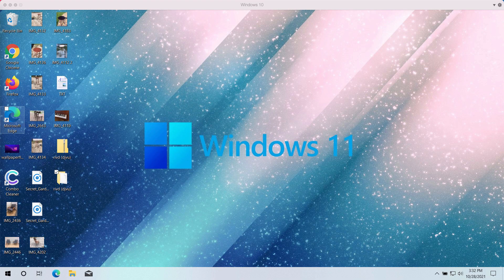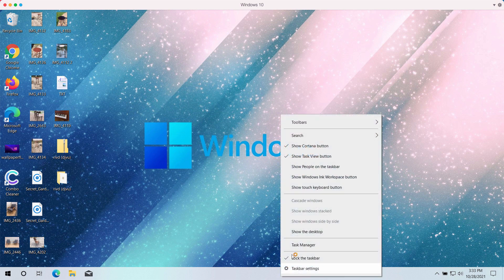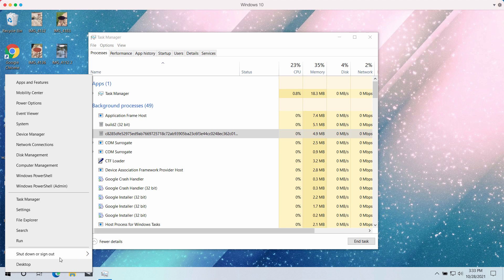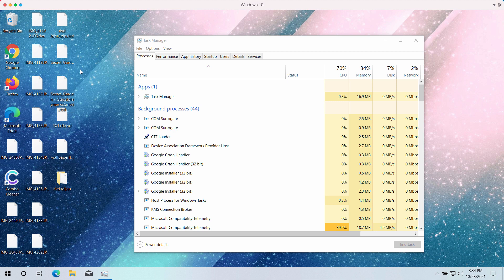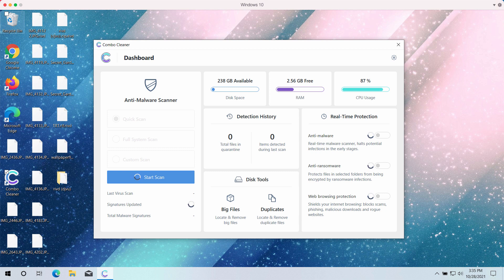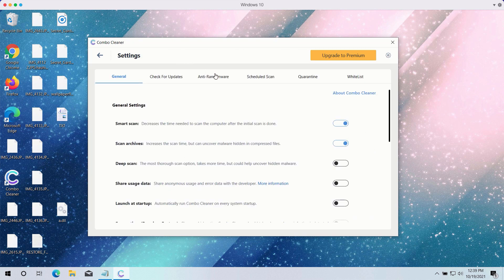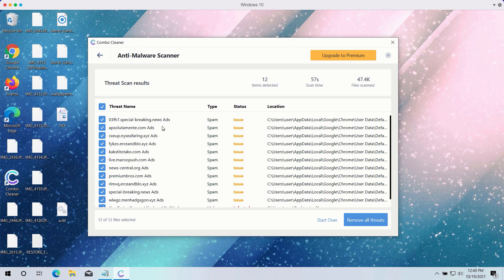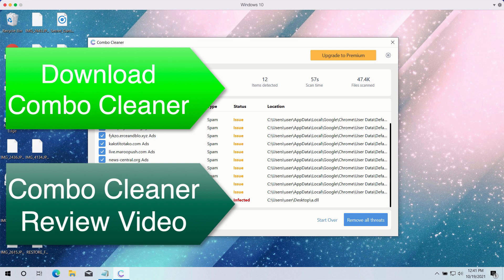Rivd ransomware removal. How to recover .rivd files?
Rivd is a ransomware-type threat that belongs to the DJVU ransomware family. It encrypts the data and then adds a special .rivd extension to the modified files. It then tells its victims to pay the ransom ($980) for file restoration. However, paying the ransom does not guarantee file restoration. We recommend you to remove it with Combo Cleaner Antivirus and get your data protected with its help in the future.

Rivd stands for the name of the ransomware sample that is member of the Djvu ransomware family. Rivd encrypts data and appends the ".rivd" extension to filenames (for instance, it renames "3.jpg" to "3.jpg.rivd", "4.jpg" to "4.jpg.rivd"). Also, it generates the "_readme.txt" file containing contact and payment data. However, paying the ransom does not guarantee file recovery.